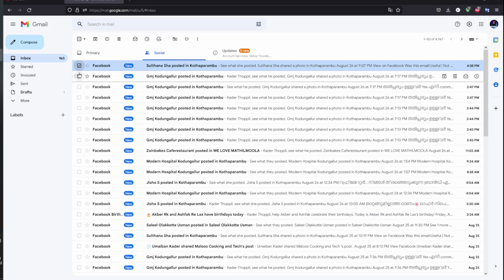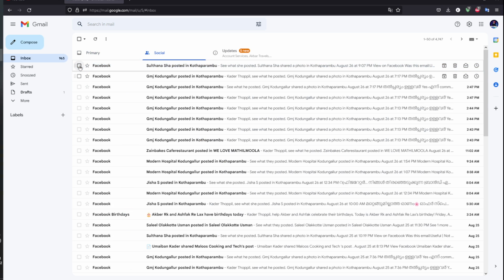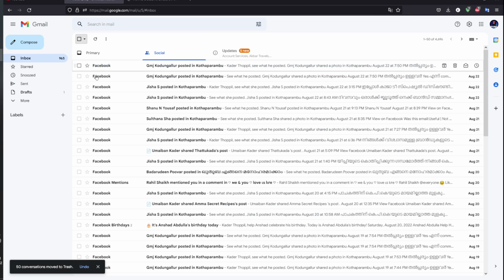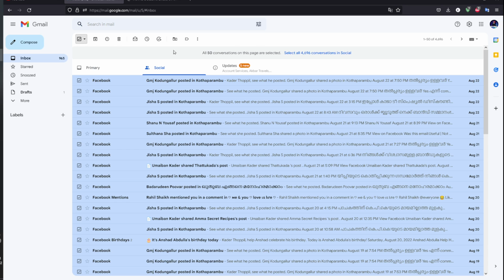How To Delete All Emails On Gmail Tutorial